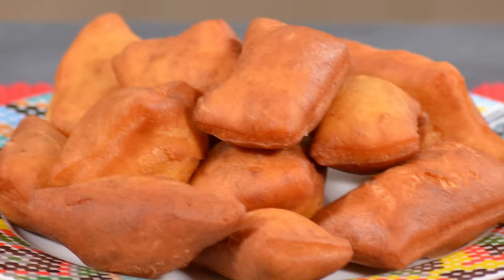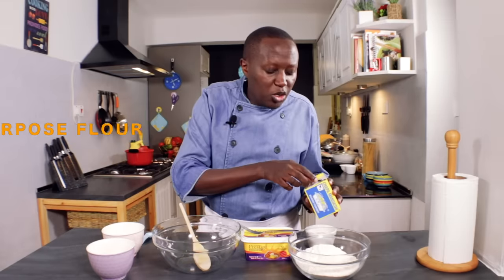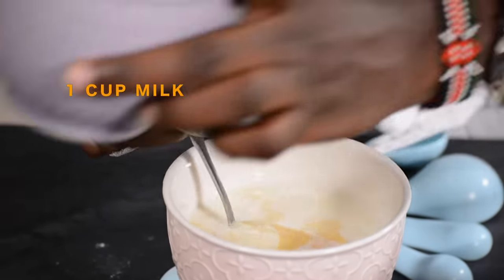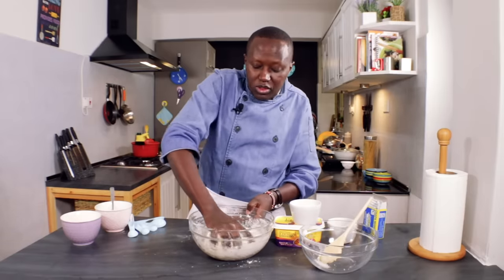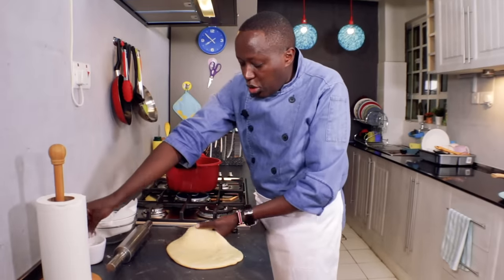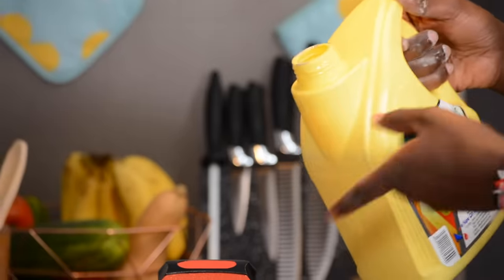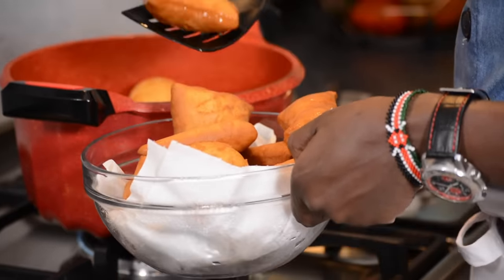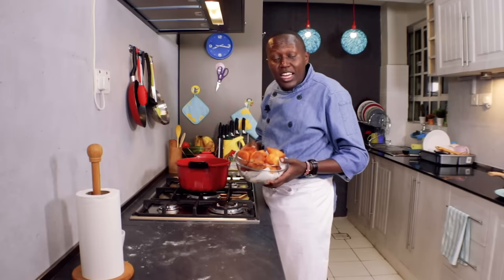Soft Mini Mandazi How To Guide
Mandazis are pastries similar to donuts that are popular in Kenya that are a perfect snack plain or with a hot beverage. In this recipe I demonstrate the process of kneading and how to make them soft and tasty.
You can make them different by adding lemon or orange zest or spices like cinnamon, cloves or nutmeg.

Ingredients:
600g Self Raising Flour
(If using all purpose flour:600g and 6tsp baking powder)
6 tbsp Sugar
1tbsp margarine/soft butter
2 Eggs
1 cup Milk
1-2 tbsp Cinamon powder(optional)

Method:
Mix the flour,cinnamon,margarine and sugar in a suitable bowl. Make sure the margarine is broken up into the flour.
In a separate bowl whisk the egg into the milk.
Make a well at the centre of the flour and add the milk and egg mixture and slowly mix to form a dough.
Knead the dough for 3-4 minutes or until it stops sticking to the sides of the bowl and you have a smooth surface.
Cover the dough with a damp cloth  and allow to rest for 15 minutes.
Roll the dough on a lightly floured surface into a 1cm thick piece.
Using a sharp small knife, cut the dough into the desired size setting aside ready for deep frying.
Heat your oil in a suitable pot and gently dip the mandazi pieces to cook until light brown on the first side then turn to cook on the second side.
Serve them warm or cold